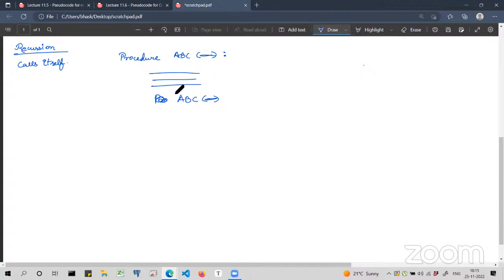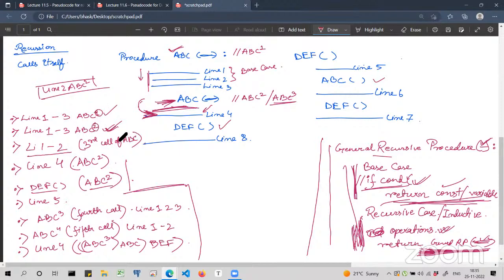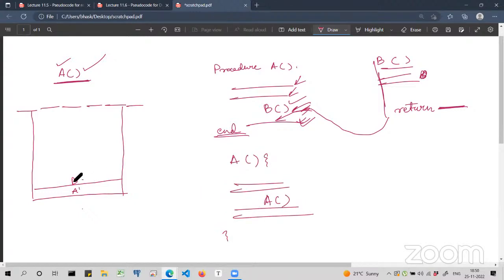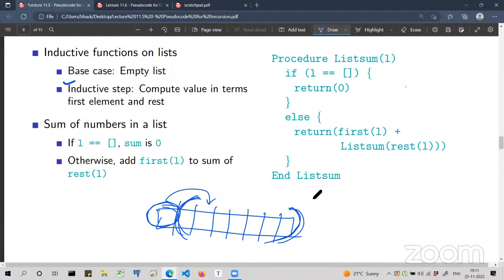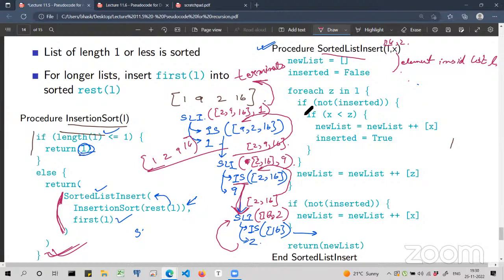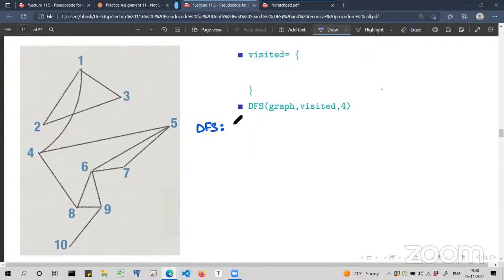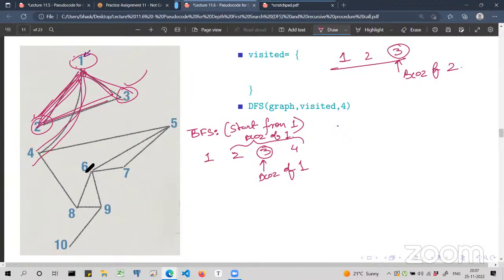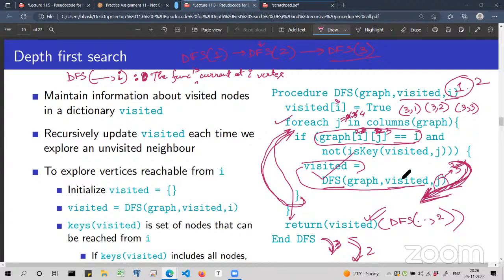Open Session Week 11 (CT)